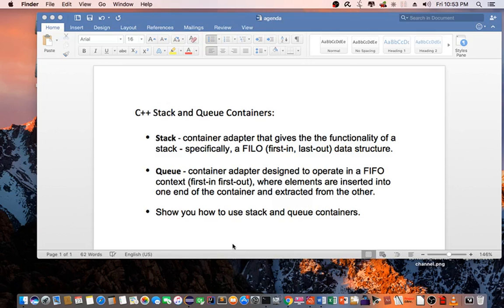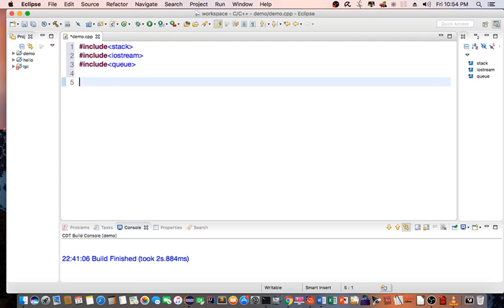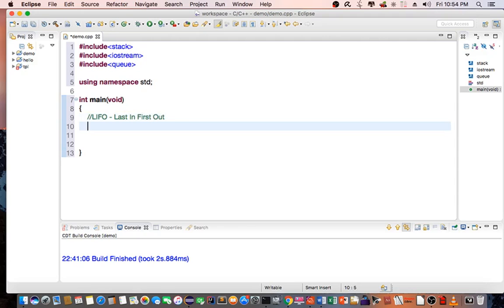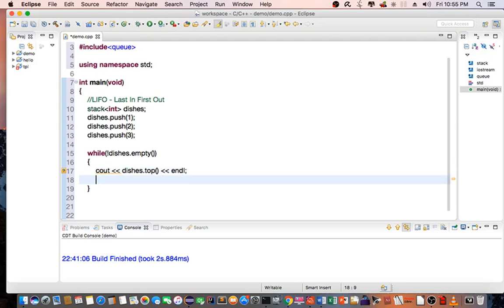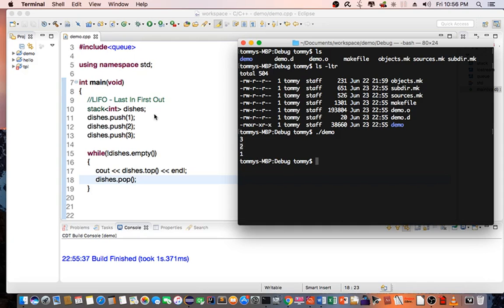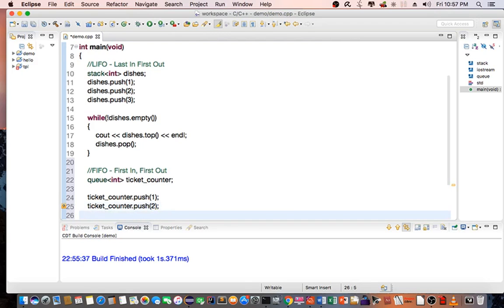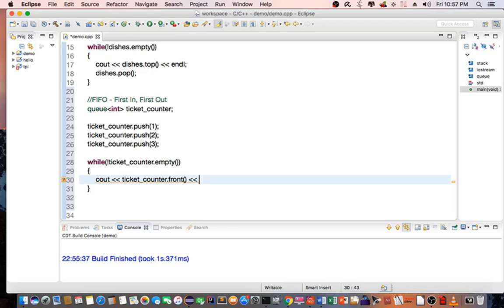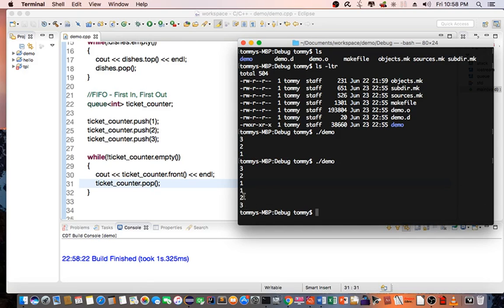C++ Stack and Queue Containers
This is a quick tutorial on how to use C++ stack (LIFO) and queue (FIFO) containers.